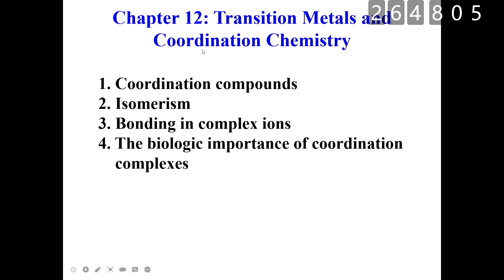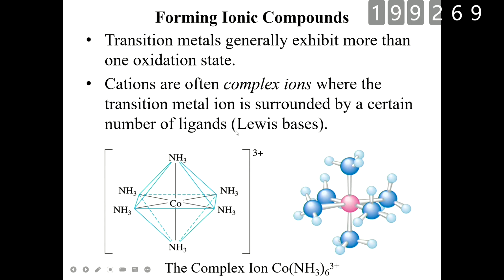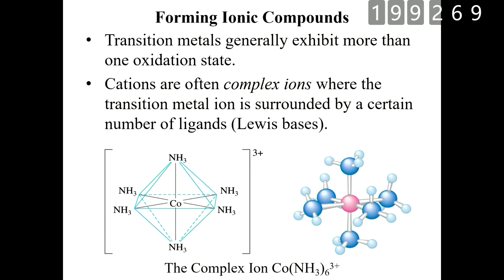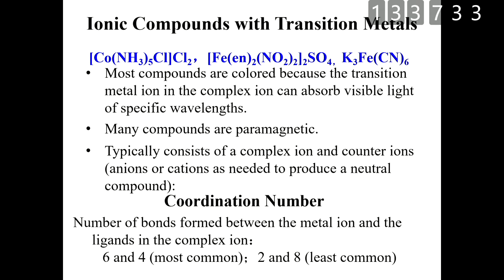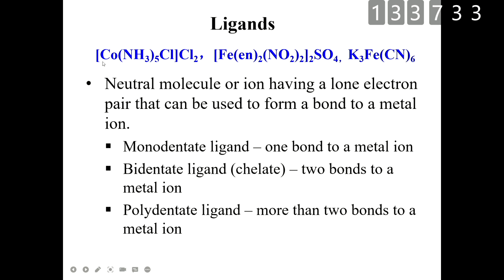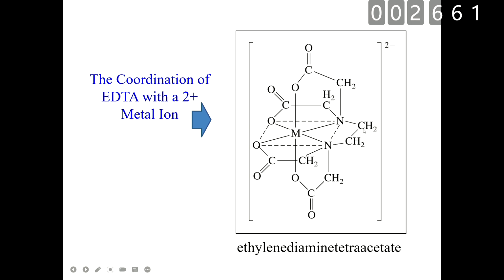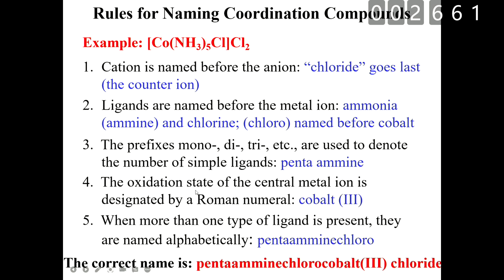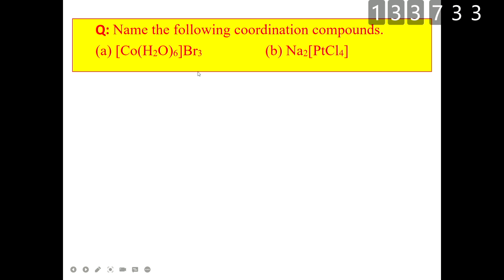General chemistry class 12.1